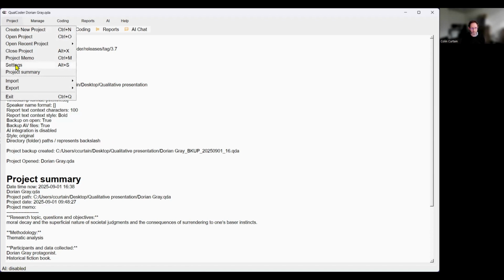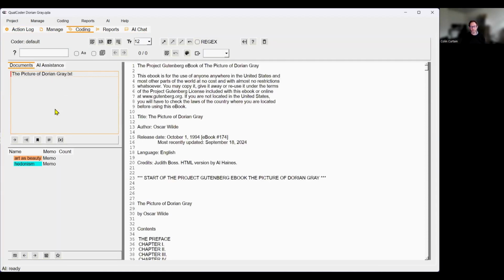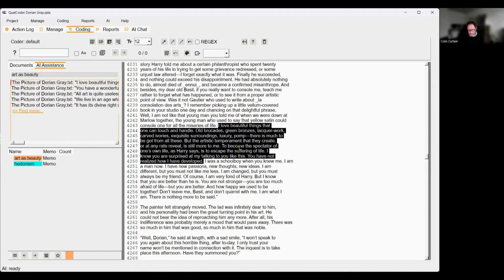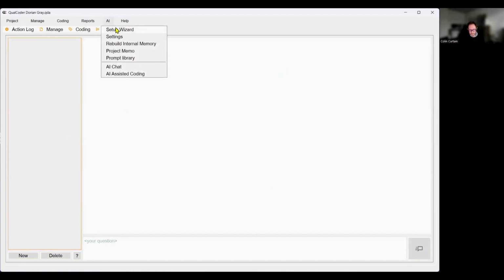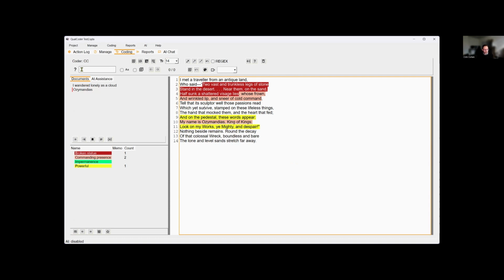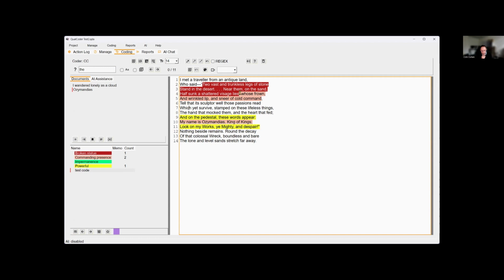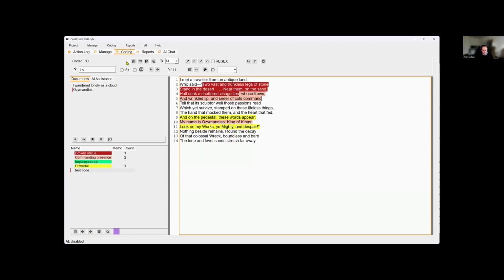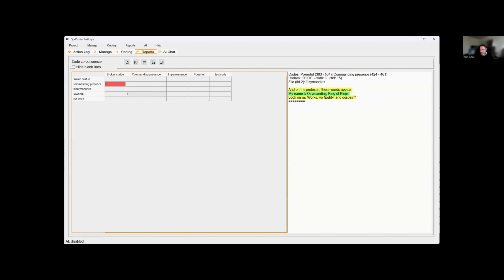QualCoder 3.7 part 2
This video covers some use of artificial intelligence in QualCoder. It also covers a couple of hidden menus in the code text section, and also shows more about code relations reports.